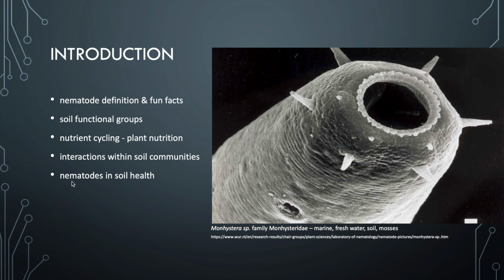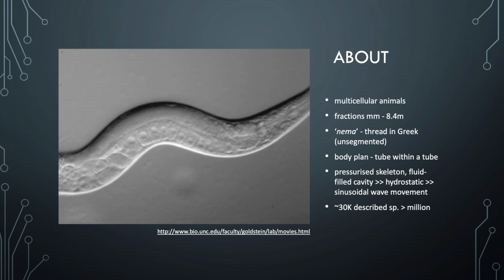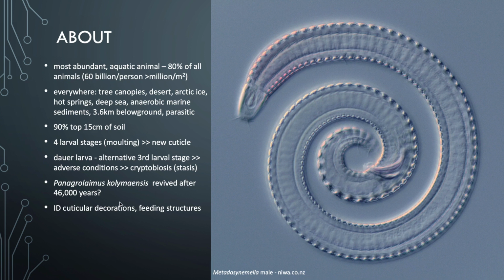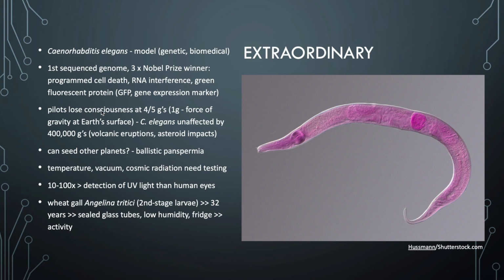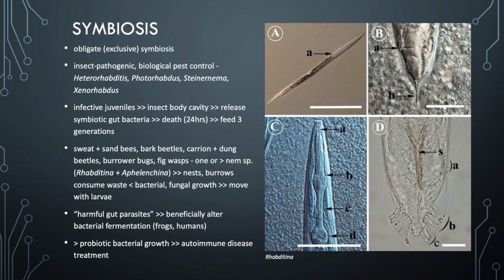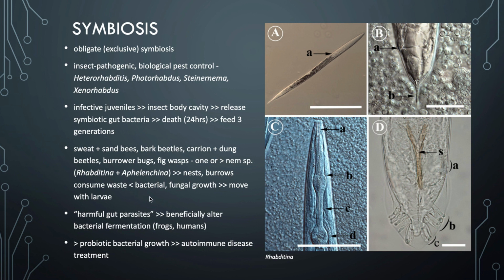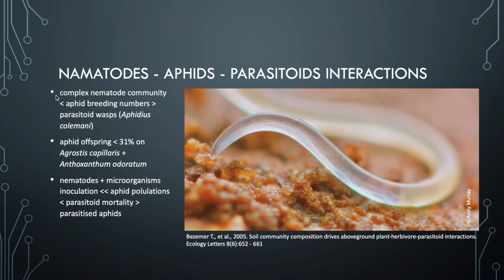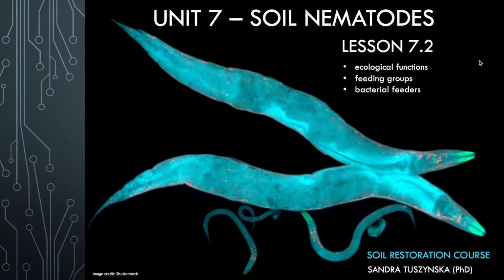Lesson 7.1 - Introduction to nematodes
Unit 7 is about soil nematodes and their vital role in healthy soil ecosystems. Lesson 7.1 explains what nematodes are and provides some extraordinary facts about this important group of animals.